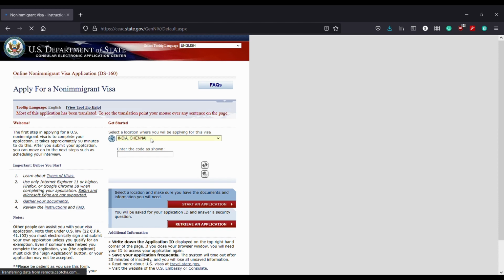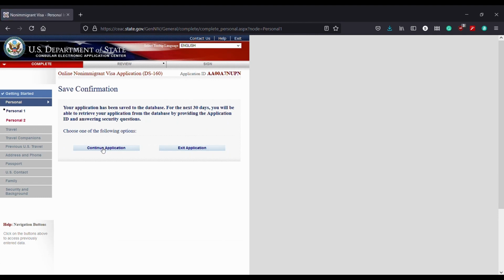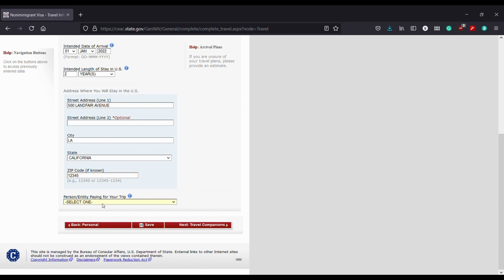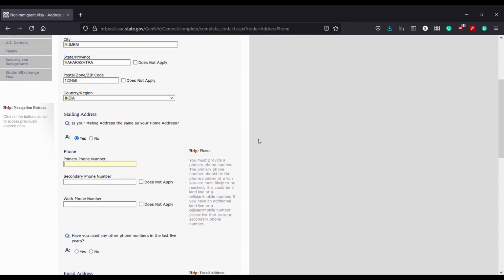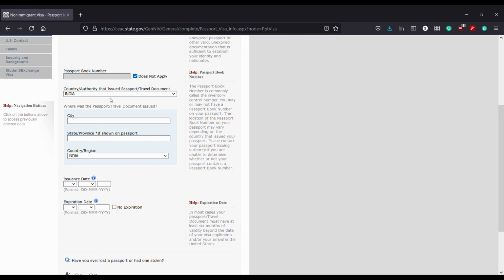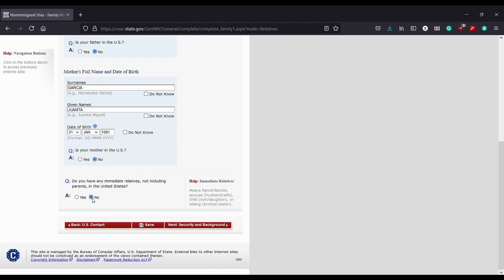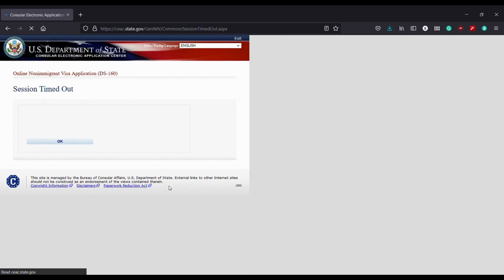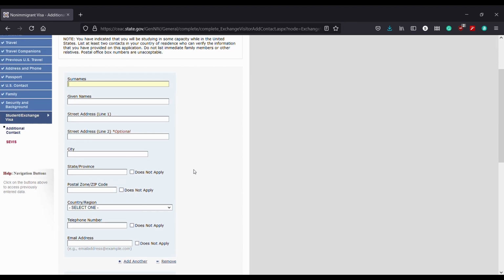Filling DS-160: A step by step process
To begin with, I speak about filling the DS-160, Ins and Outs of it, and then I move on to scheduling your CGI Federal profile and changing your DS-160 number in case you have refilled the form and already scheduled your VI on your CGI Federal profile.

Remember, the DS-160 tab in your profile is editable and not other tabs, it was visible at the end because I did not schedule a VI.

Gear used: Canon 1300 D, Samsung A50s for filming, and DaVinci Resolve 17 for video editing.